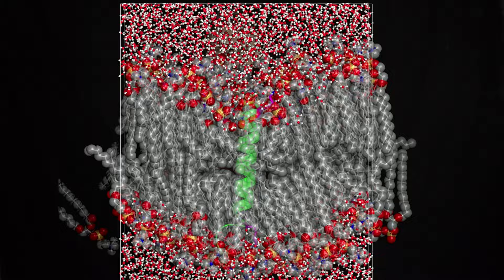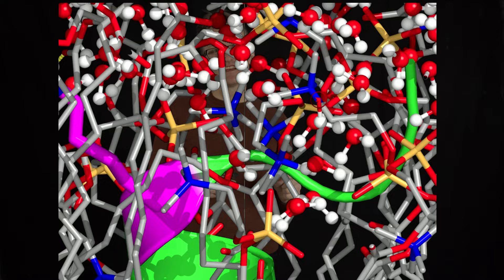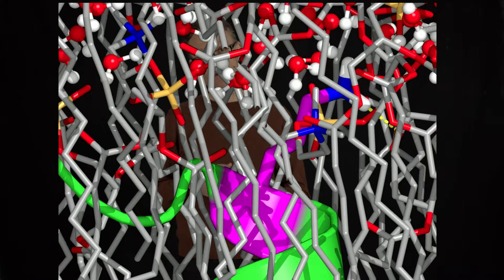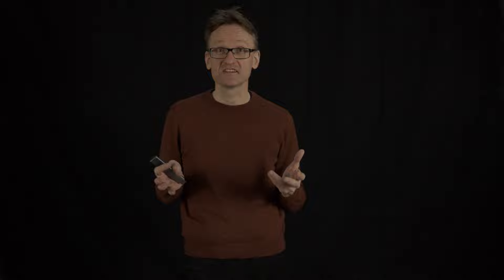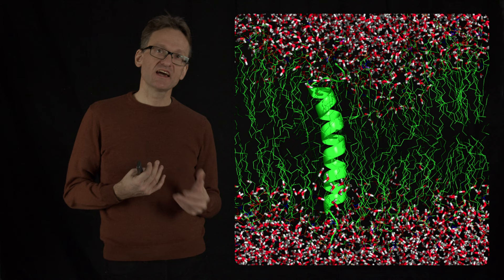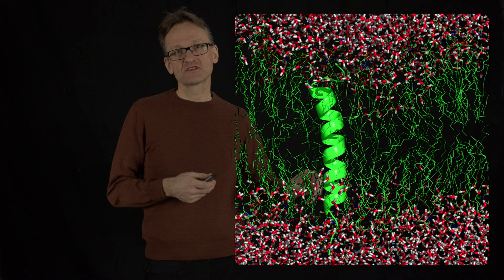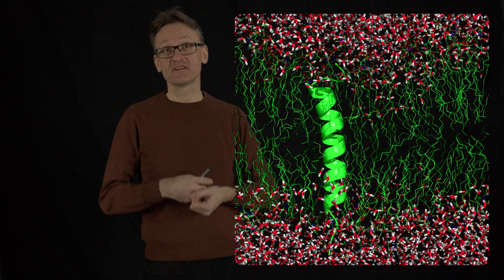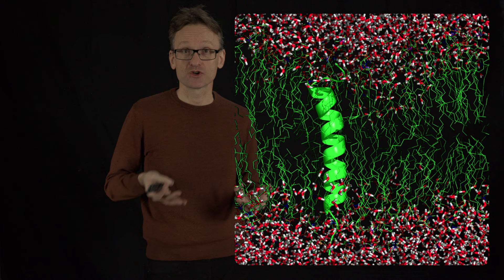Concept 10: Observing specific lipid-protein interactions from simulations